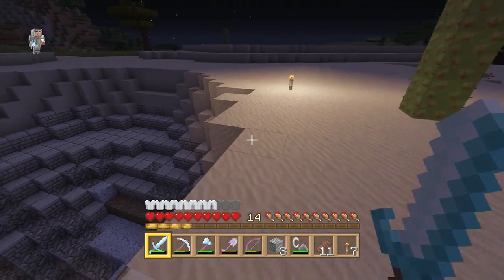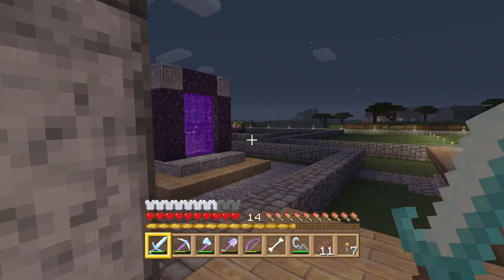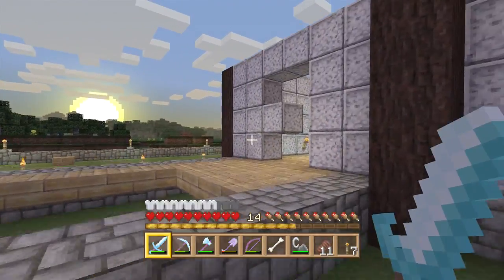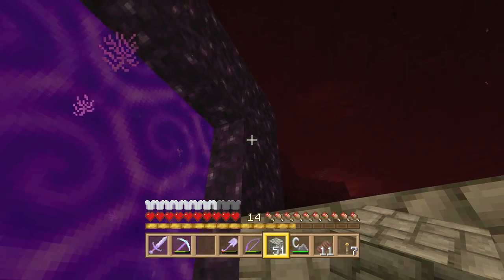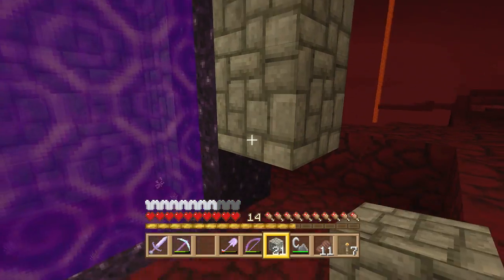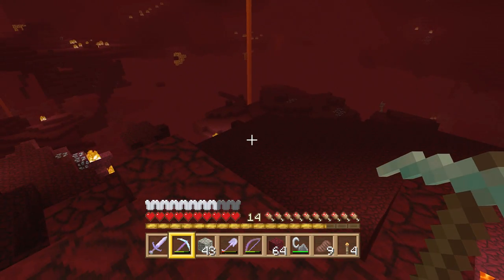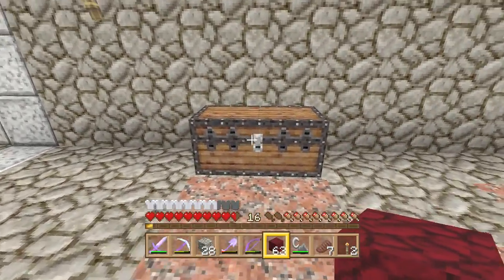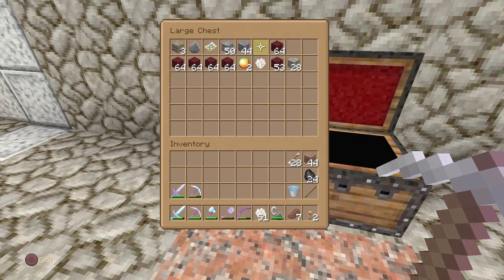Minecraft survival Part 5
Welcome To the show here is where you'll find me having some ups and downs in the world of Minecraft.

At the moment my first series is played on the PS4 but would like to get going on the PC  as well.

Facebook Kentparas Gaming Show